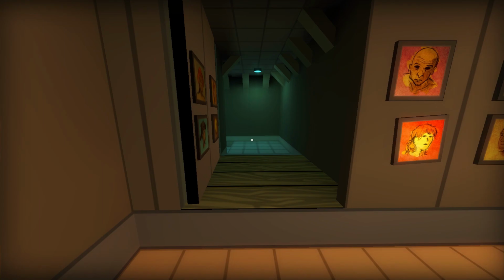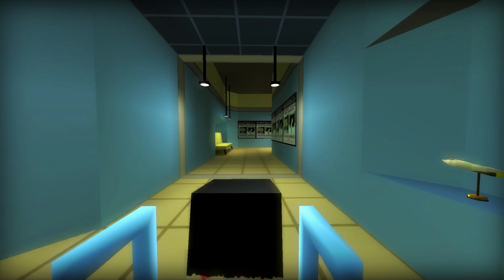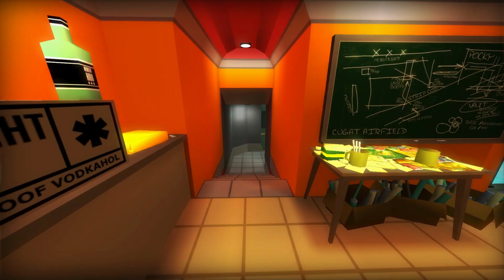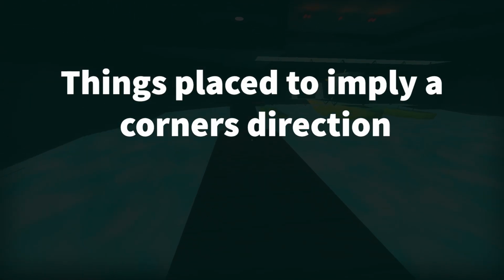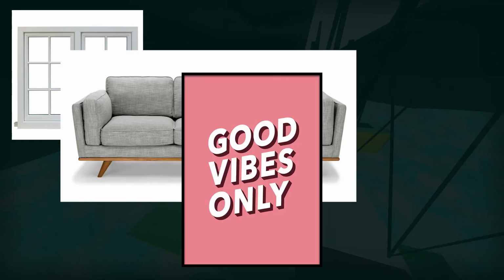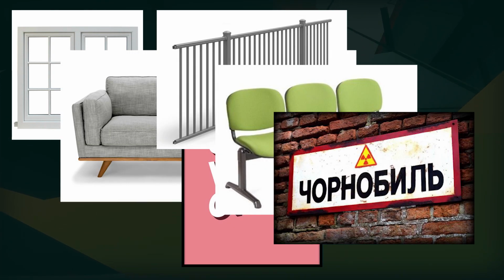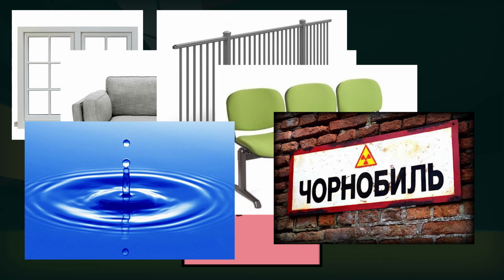Is this the MOST DESIGNED corner in a game???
An in depth look at designing corners for videogames. We take an in depth look at the gamedesign and leveldesign techniques used in Thirty Flights of Loving to design corner. This helps make spaces easier to read and navigate. Pulling from a 2015 GDC talk presented by Brendon Chung we cover topics such as light, falloff, using geometry and taking advantage of the environment using props.